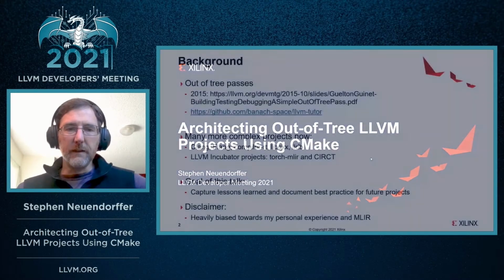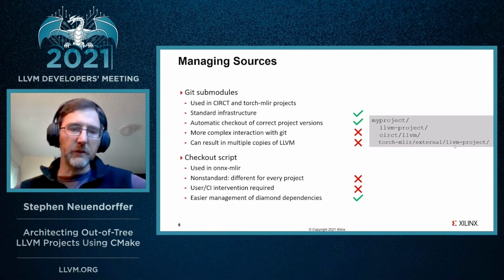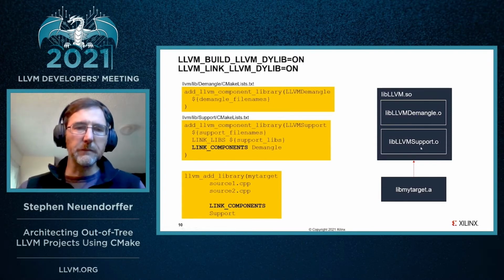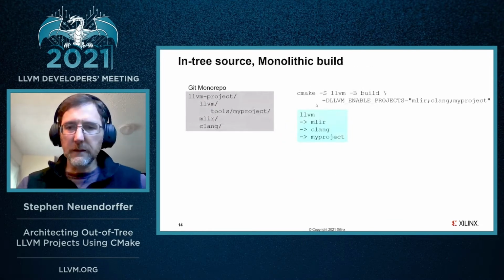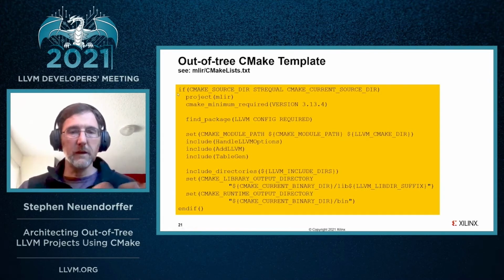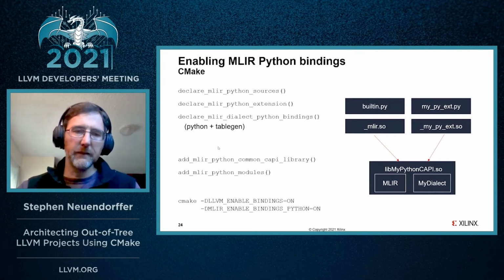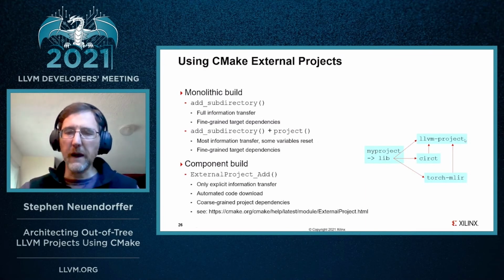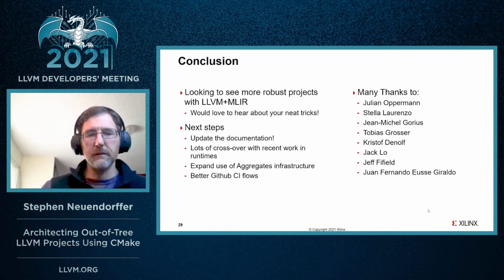2021 LLVM Dev Mtg “Architecting out-of-tree LLVM projects using cmake”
2021 LLVM Developers' Meeting
Architecting out-of-tree LLVM projects using cmake - Stephen Neuendorffer

Previously there was a tutorial about setting up out-of-tree LLVM passes However, many projects built on top of LLVM are more than just a single pass. The configuration and build system for a complex project is a critical part of delivering code in a useful way and given the complexity of cmake and the LLVM build system, can be a significant undertaking by itself. This tutorial will summarize information about how to best leverage cmake for larger out-of-tree projects based on learnings from the recent LLVM incubator projects.